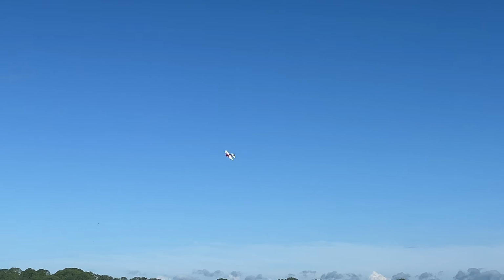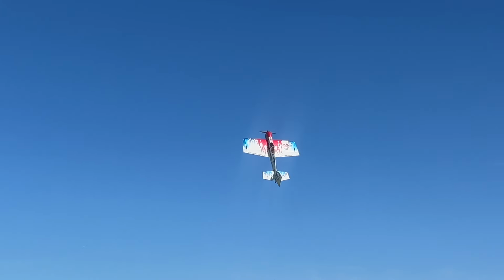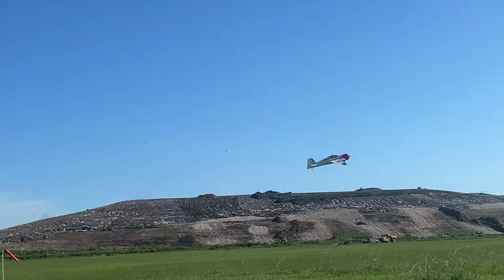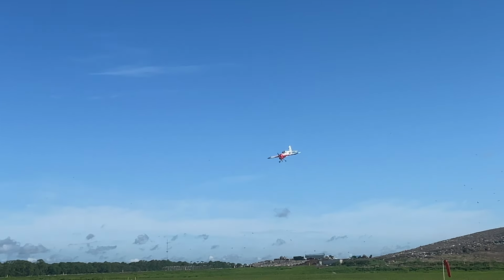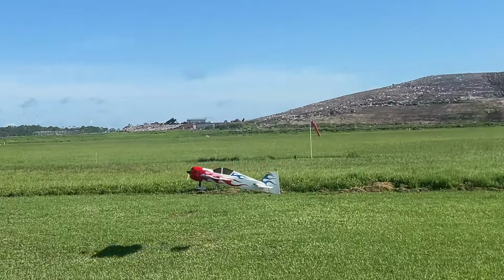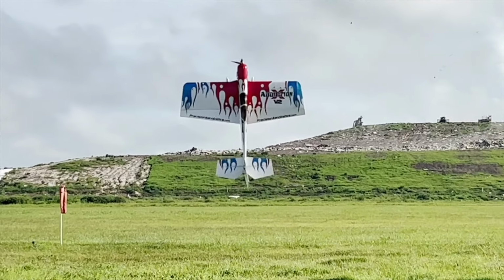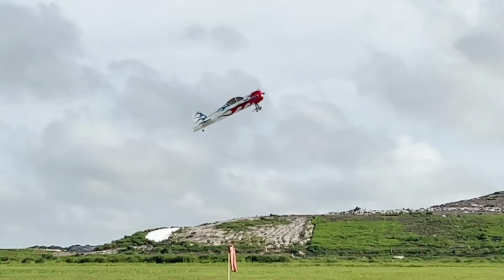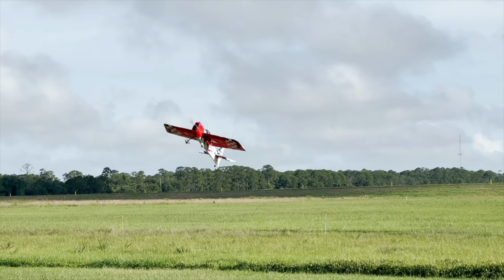Michael Wargo Instruction: How to Hover... How to get started and begin learning to Hover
Precision Aerobatics and Hobbyking Team pilot, MIchael Wargo Shares  tips to learn to hover and make it easier to hover.